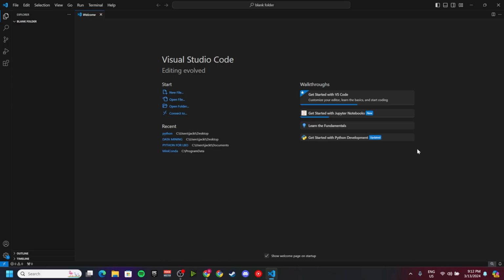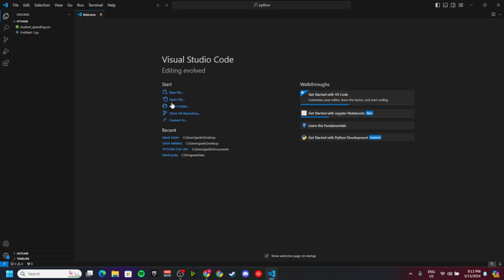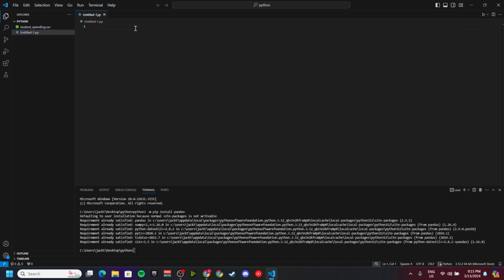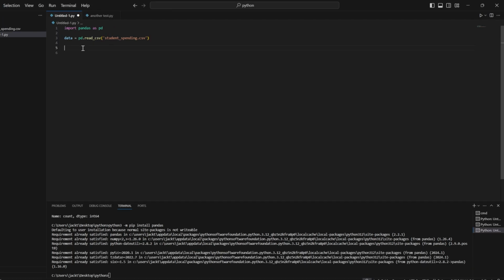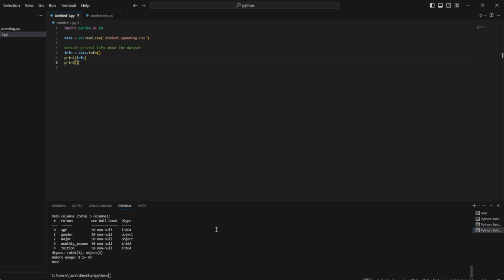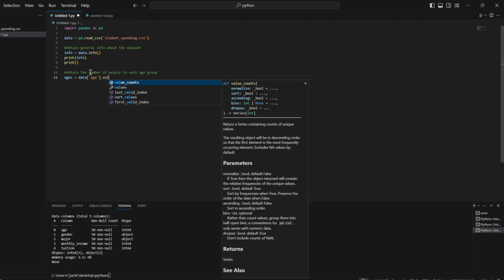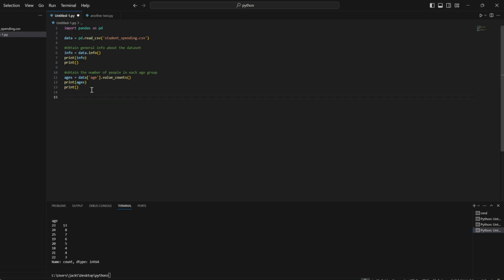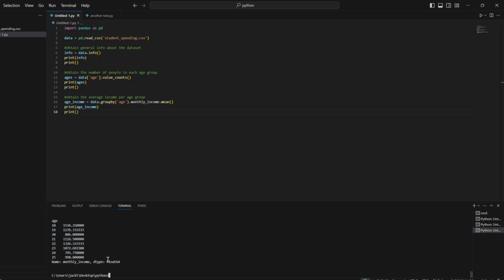Data mining demonstration